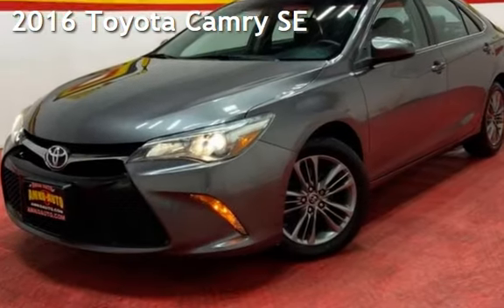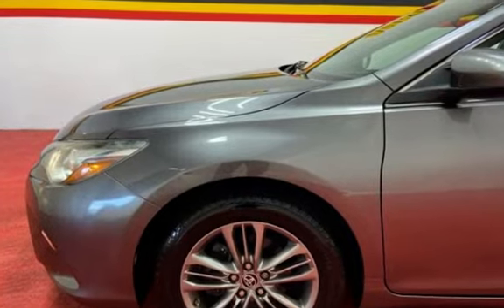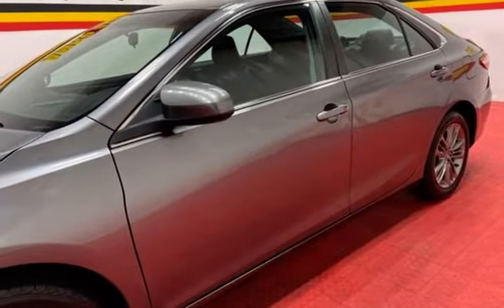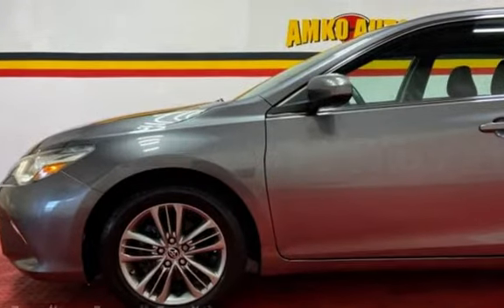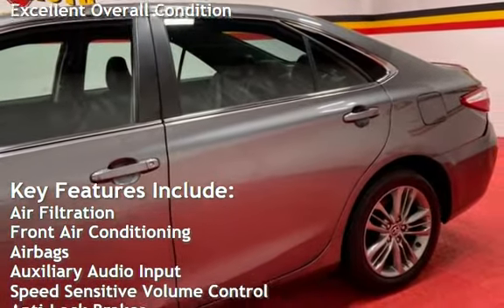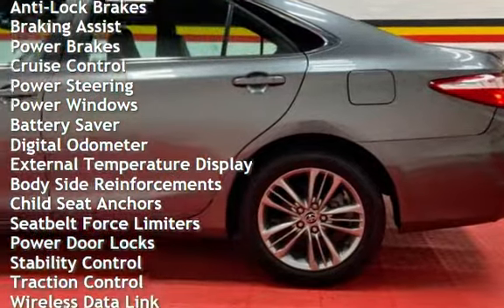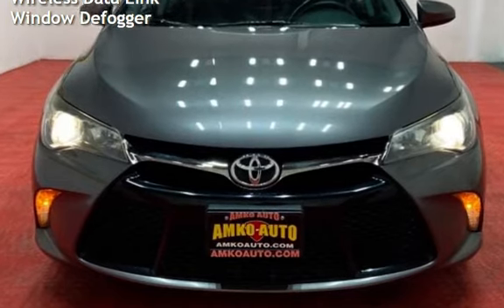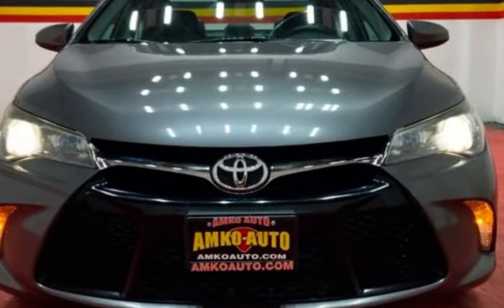2016 Toyota Camry SE for sale in Temple Hills, MD